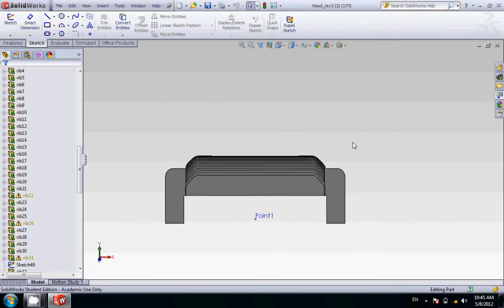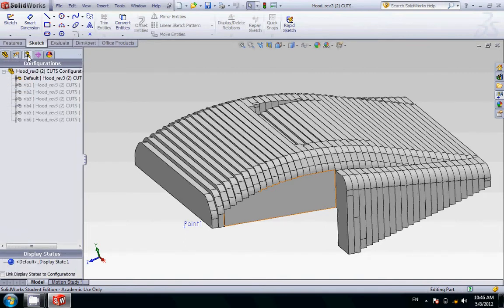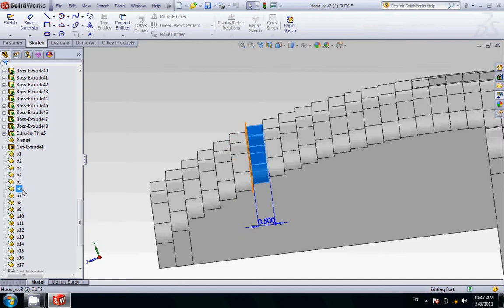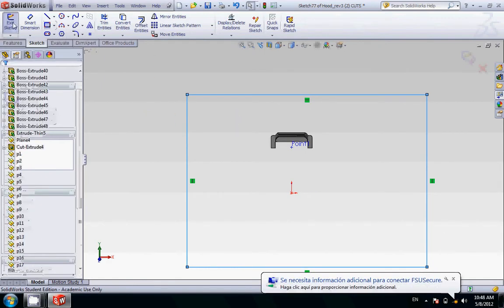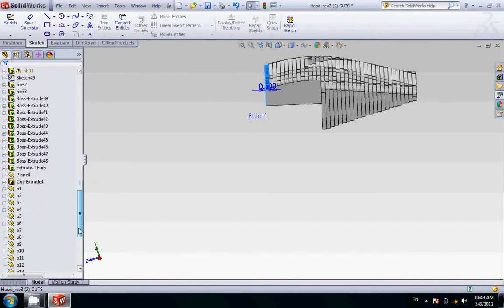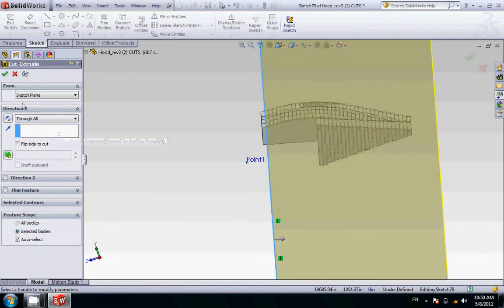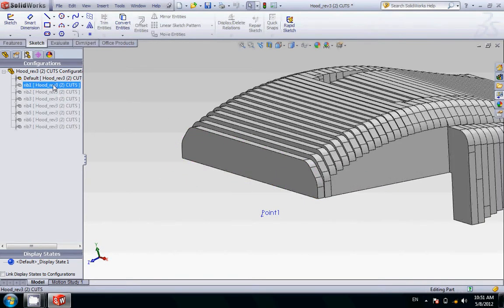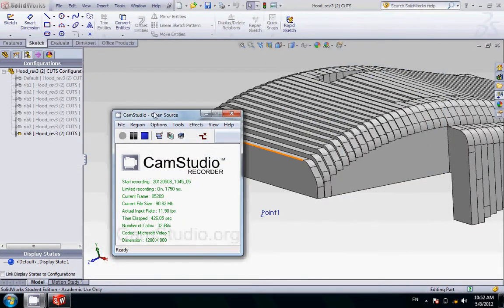hood ribs for baja sae dan tell part 1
Hey, Dan. Here's a quick instructional video on how to isolate each ribs from the hood, without making changes to the other ribs. Instead, it creates configuration, like views, that can be played around with without affecting the original file. In the end it looks like im about to finish the video, but i point out one more thing, so please listen til the end.